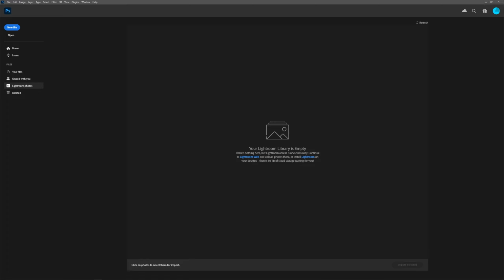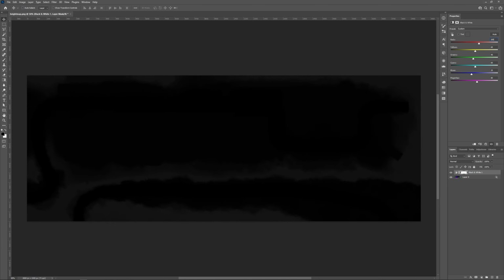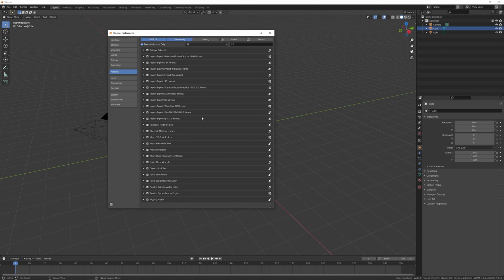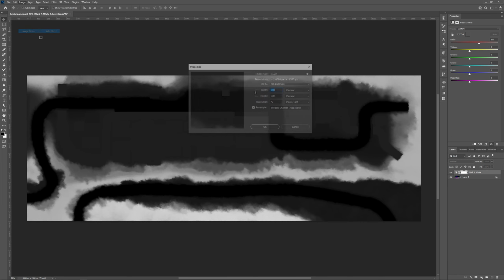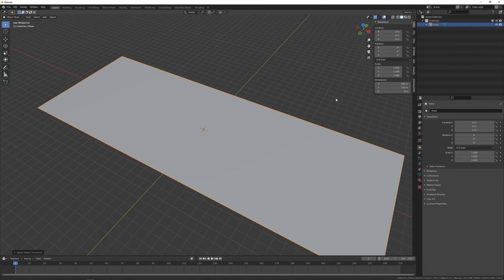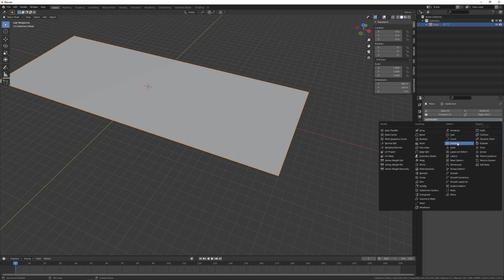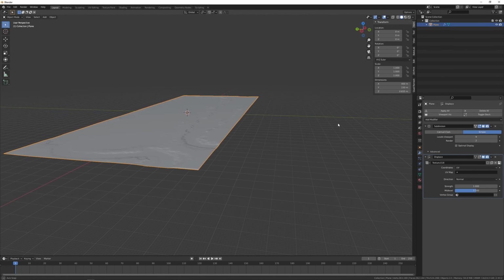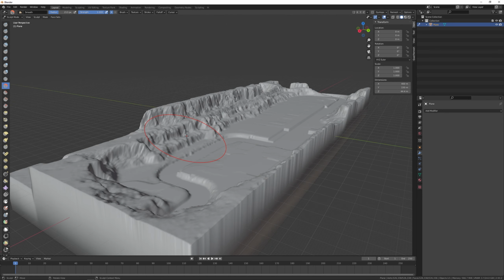Resident Emils Tutorial Sideshow #2 - Heightmap to Blender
I got this question on the official Discord server, on how to bring a heightmap png into Blender and use displacement to get a mesh from it.
I'm using Photoshop and Blender for this, but you should be able to replicate these steps in most equivalent software.